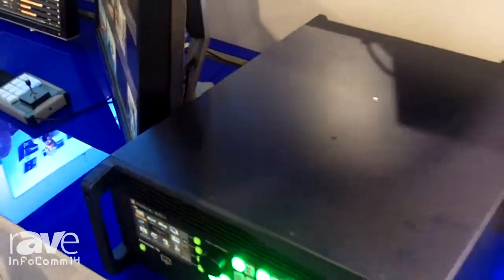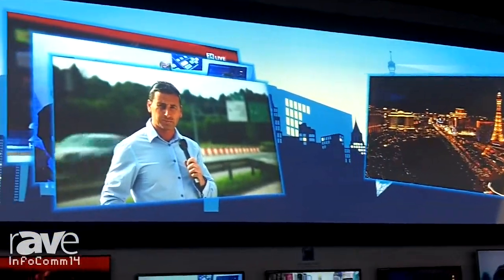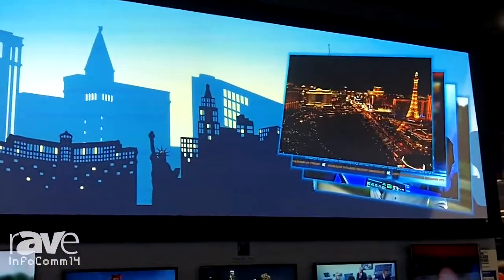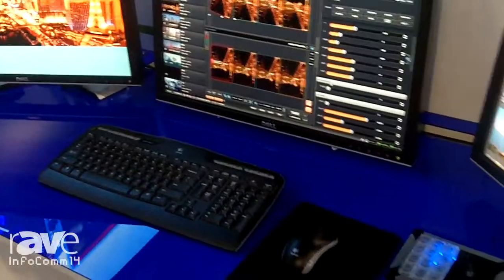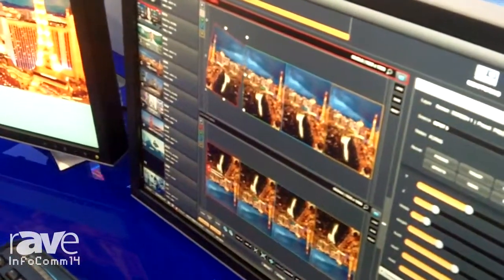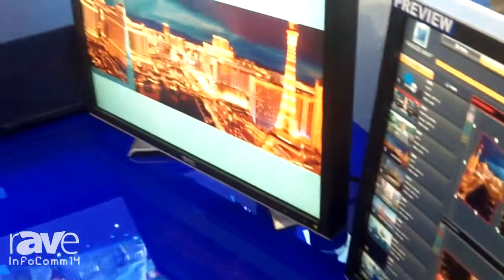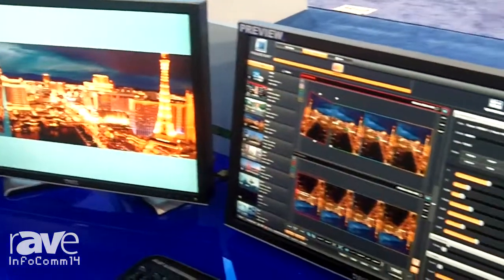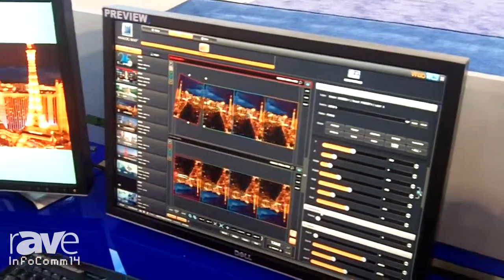InfoComm 2014: ANALOG WAY Shows its Ascender 48 Multi-Screen Processor